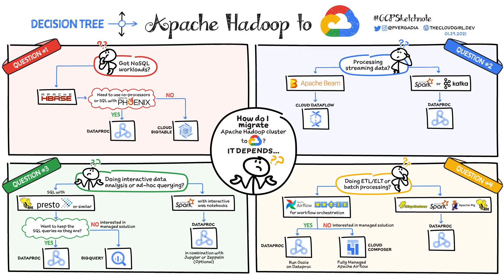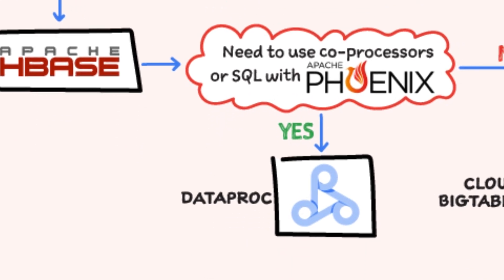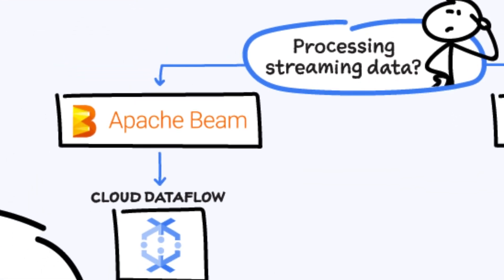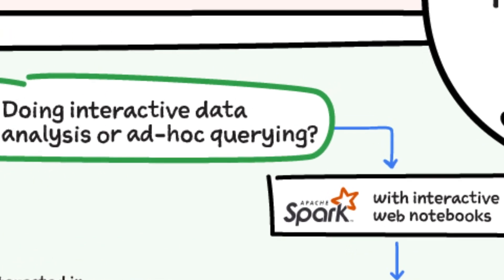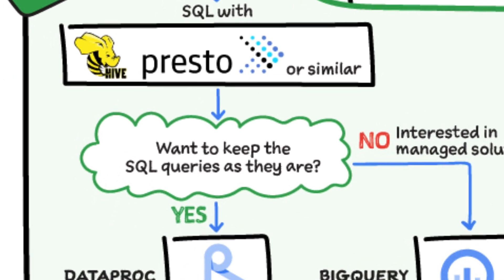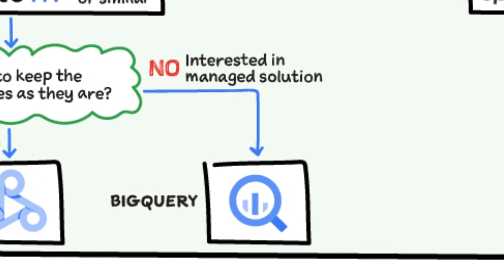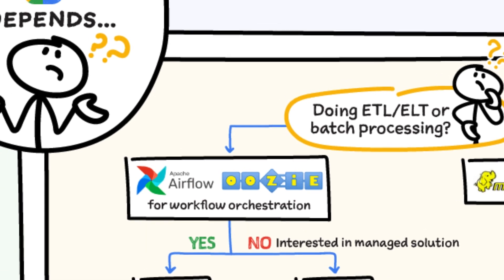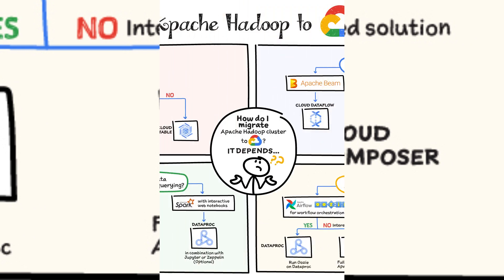Decision tree to migrate Apache Hadoop workloads to Dataproc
In this GCP Sketchnote, I sketch a decision tree of the different choices you have when you move Apache Hadoop workloads to Google Cloud. Dataproc is the answer in most cases, but watch the video for more options.